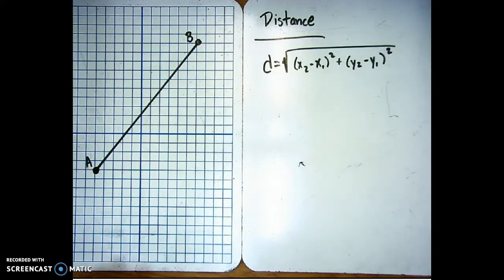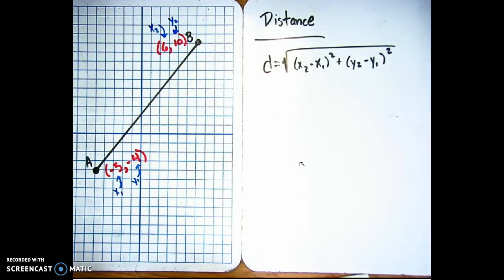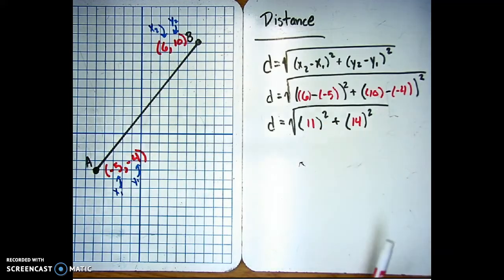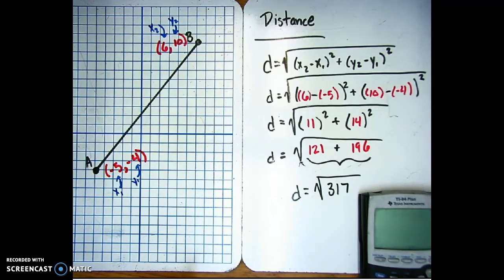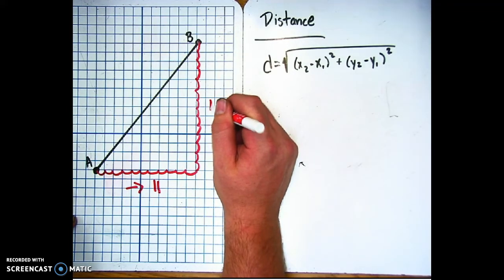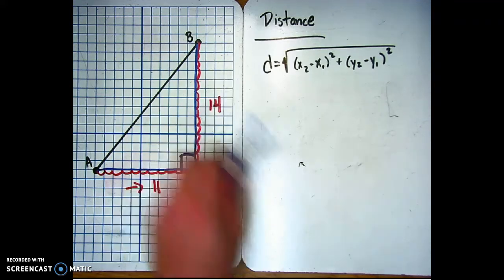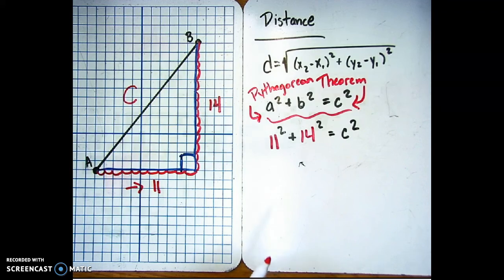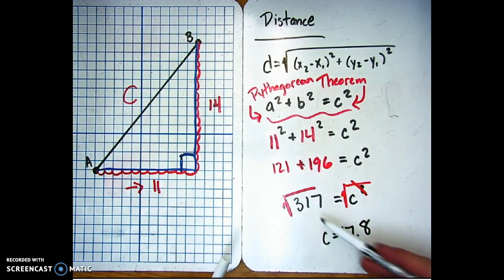Distance Formula and Pythagorean